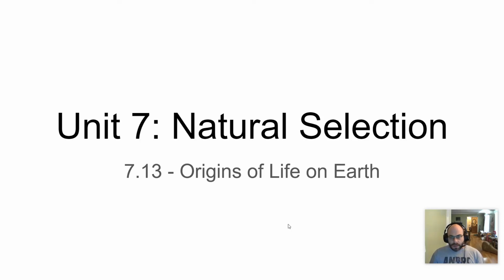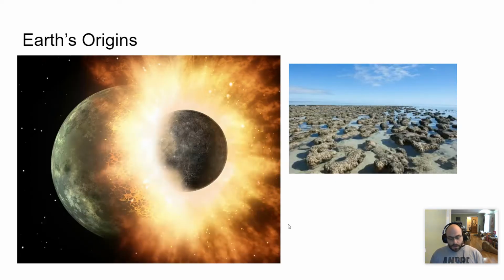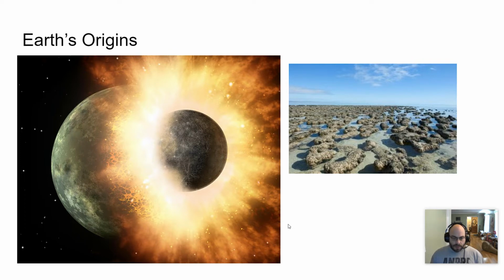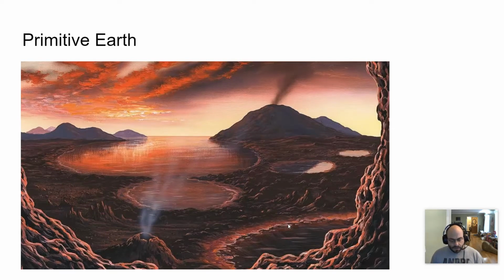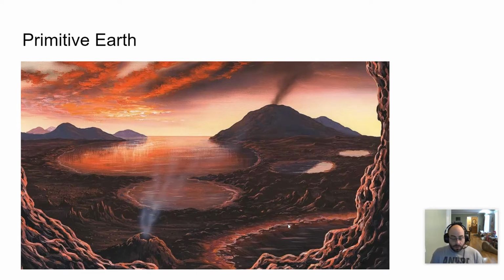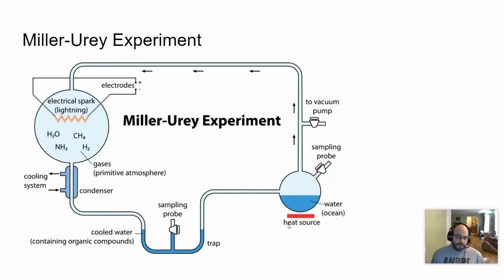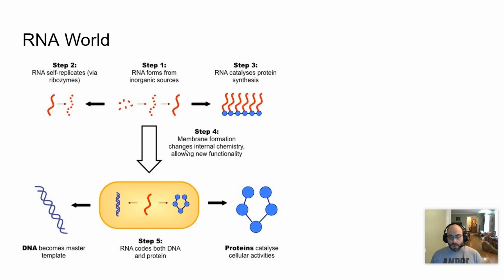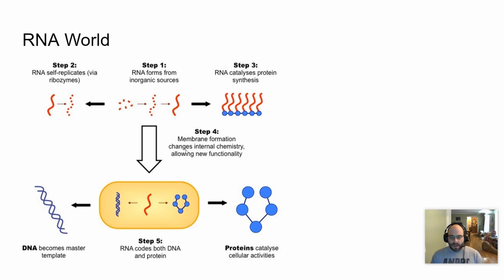AP Biology - Unit 7 - 7.13 - Origins of Life on Earth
Investigate the origins of the Earth and uncover how its history has shaped the diversity of life. Delve into the evidence of evolution and discover how naturally-occurring diversity within biological systems affects the way species interact with their environment. Explore genetic variation, heredity, and the different forces of natural selection. Learn about the importance of ecological genetics in species adaptation and how increasing genetic diversity can lead to greater evolutionary success. Examine the role of mutation, speciation, environmental stress, and other factors in shaping the diversity of life on Earth.